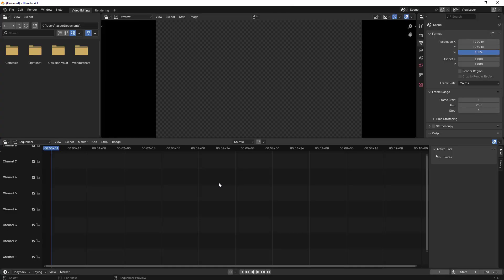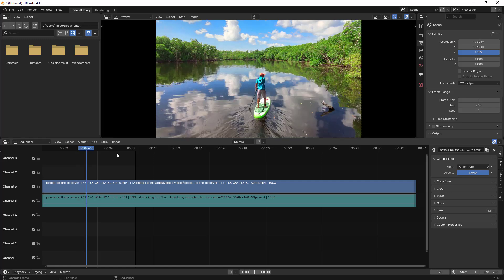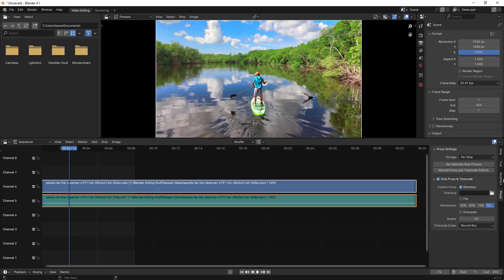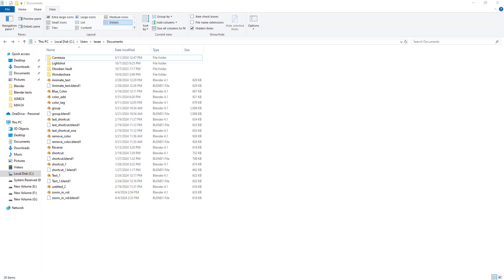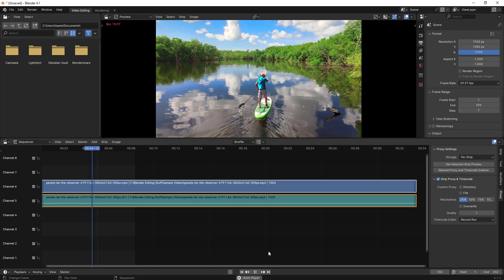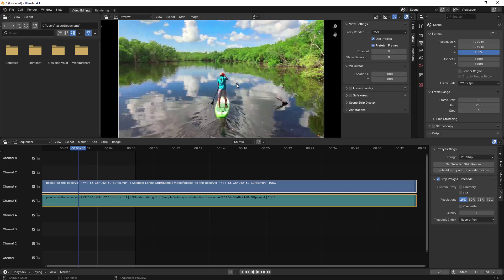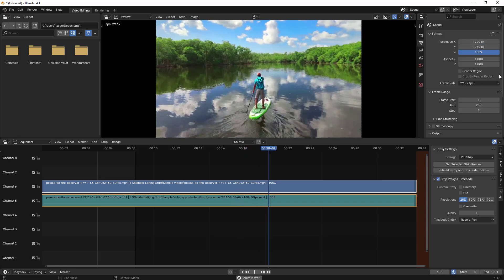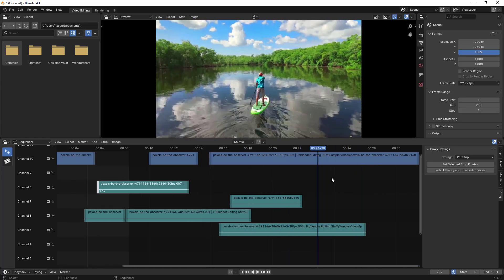How To Setup Proxy Manually In BLENDER?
Learn how to manually set up proxies in Blender to optimize your editing workflow and enhance performance! Proxies allow you to work with high-resolution footage more efficiently by using lower-resolution versions during editing, reducing lag and speeding up rendering times.

In this comprehensive tutorial, we cover:

Step-by-step guide to manually configuring proxies in Blender
Choosing appropriate proxy resolutions for your editing needs
Understanding the benefits of using proxies in Blender's video editing process

Whether you're a beginner exploring Blender's capabilities or an experienced user looking to streamline your workflow, mastering proxy setup will significantly improve your editing experience.